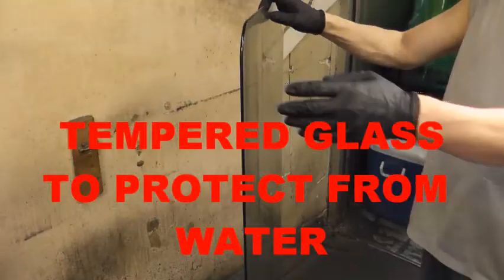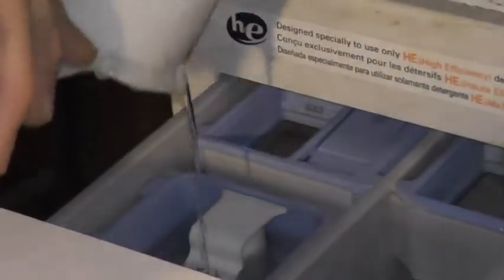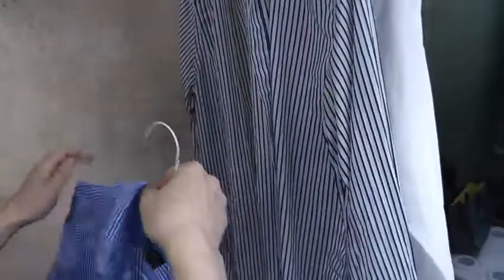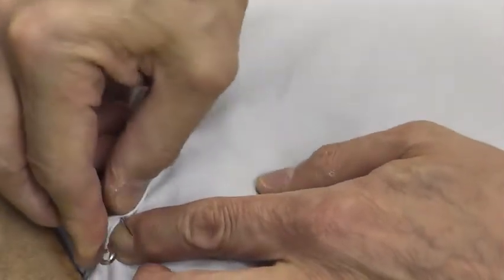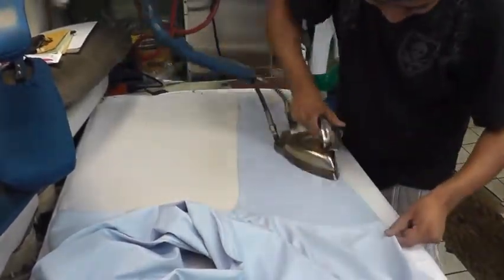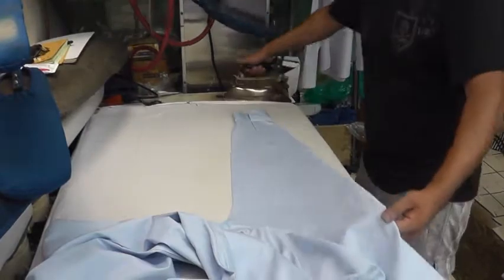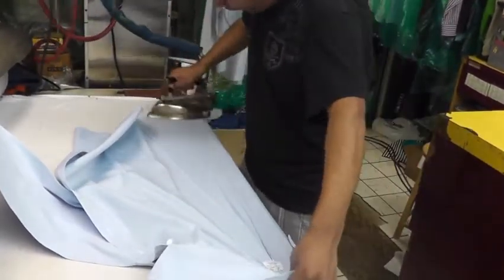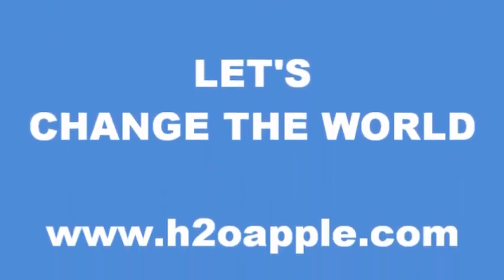Dry clean only shirt clean at home - DIY, HOW TO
This video show you how to clean and press shirt using home washing machine, quality comes out better than dry cleaning for dry clean only shirt more question or comment